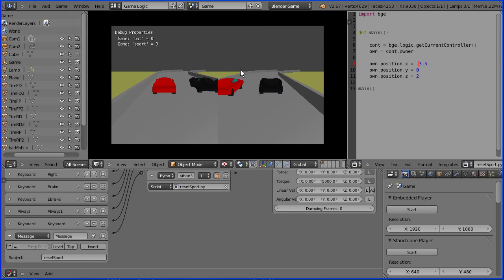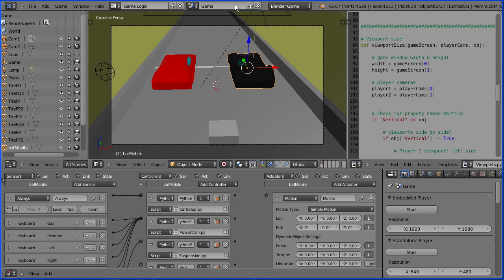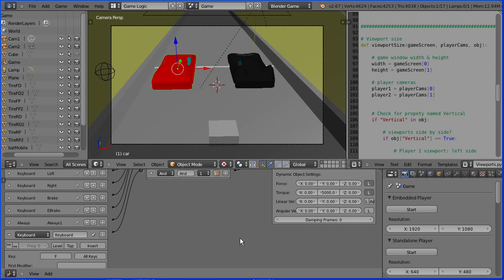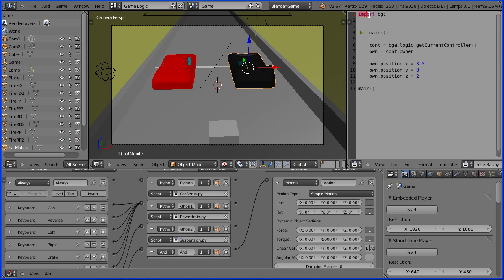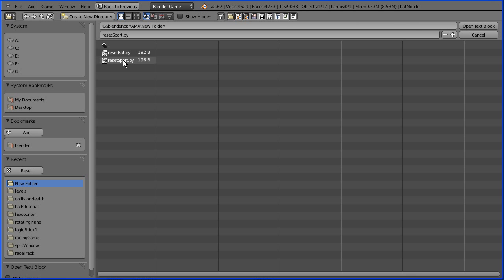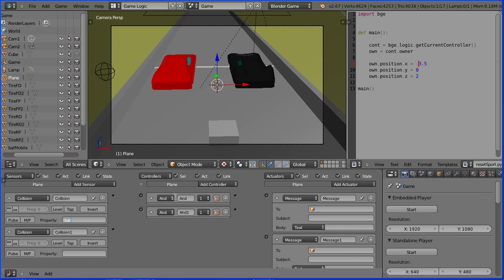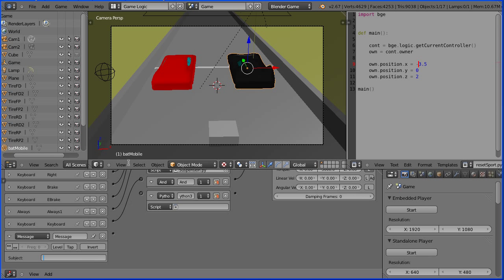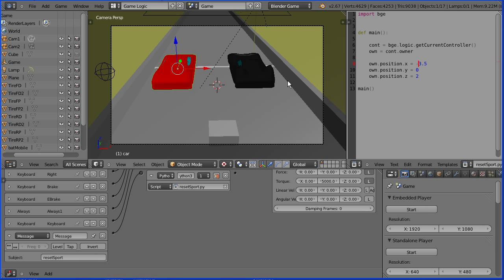Blender Tutorial Racing Game - Flipping a Car Back onto its Wheels and Putting it Back on the Track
This tutorial shows a way to deal with a car going on to its side or upside down, it also shows a way of dealing with the cars crashing over the barrier and off the track.

The way of dealing with a car turning over is to press a key to flip it back over. A keyboard sensor is connected to a motion actuator. When the key is pressed a large torque (rotational force) is applied to the car.

If a car crashes over the barrier, a script is used to return it to its starting position. When a car goes off the track it collides with the ground plane. The plane has collision sensors that are connected to message actuators. The broadcast messages are picked up by message sensors attached to the cars.  The message sensors are connected to Python controllers that run scripts to reset the cars positions.

All the files used in the tutorial and the finished file can be downloaded from my website -